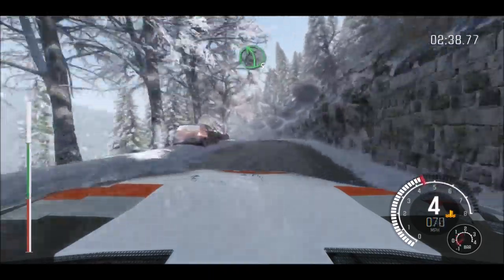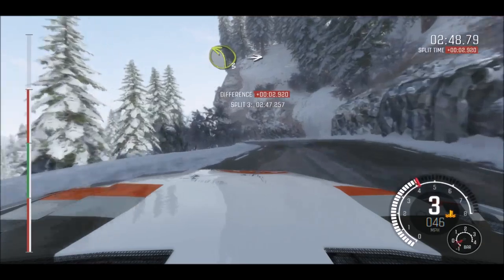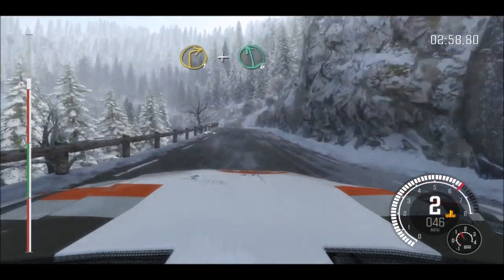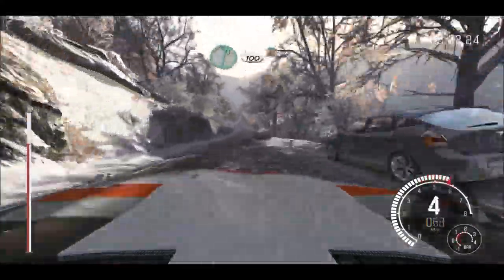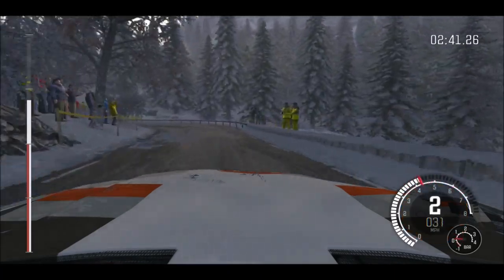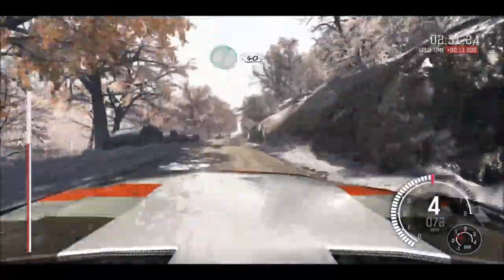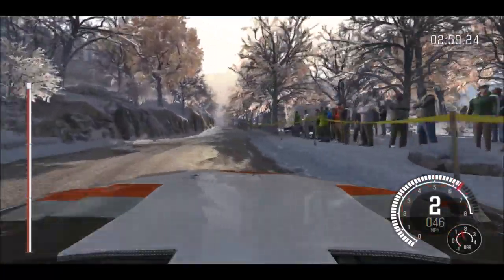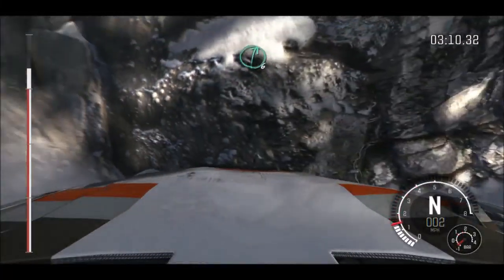Dirt Rally Group B 4WD Monte Carlo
Please Leave a Subs
Or